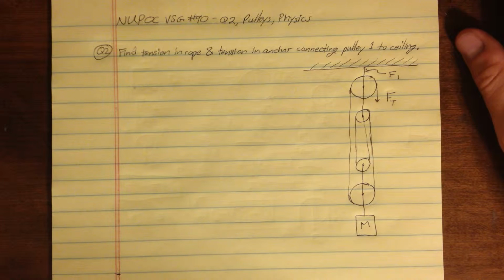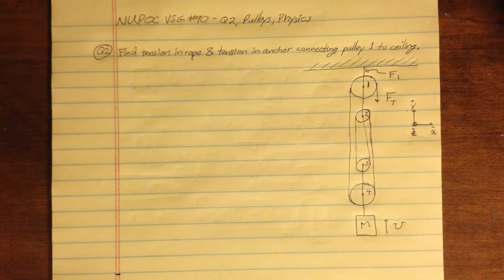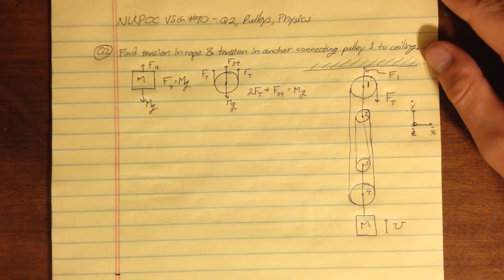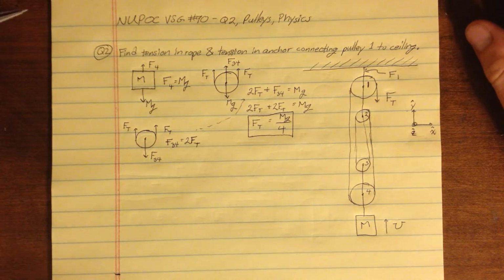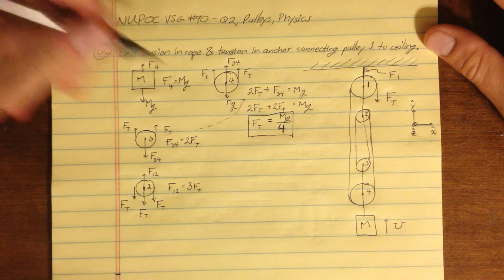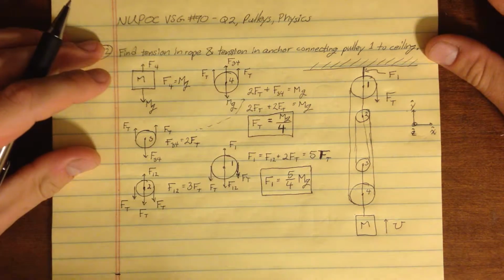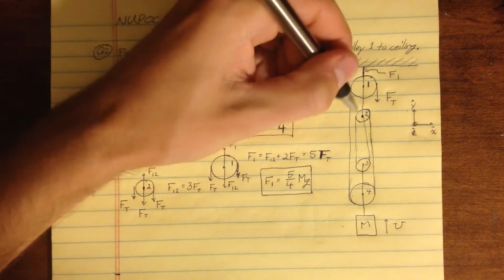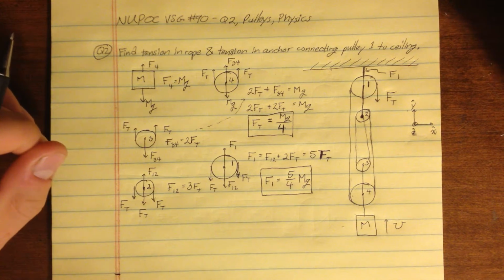NUPOC VSG #90 - A More Complex Pulley System